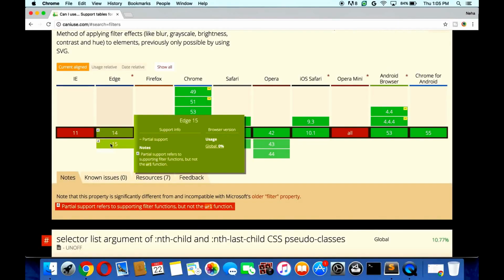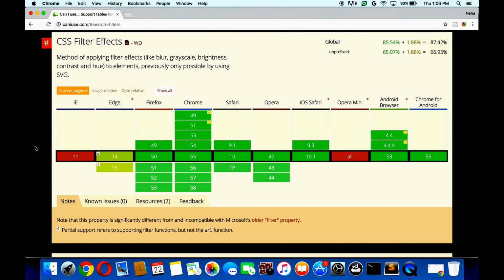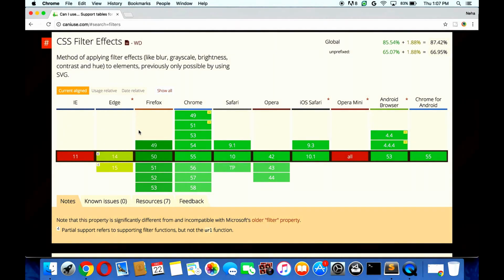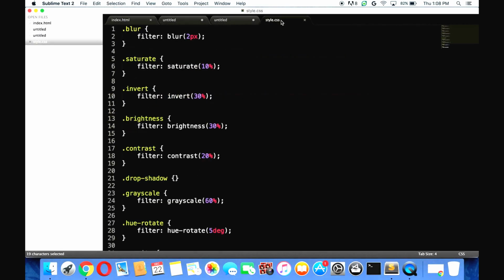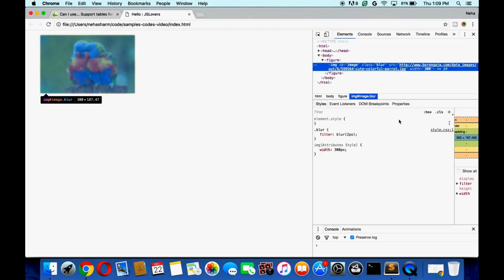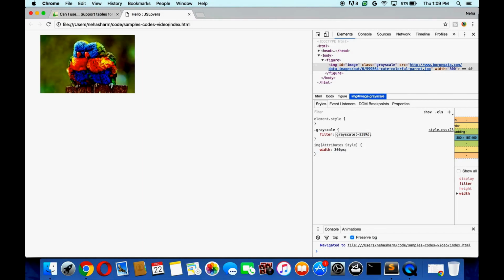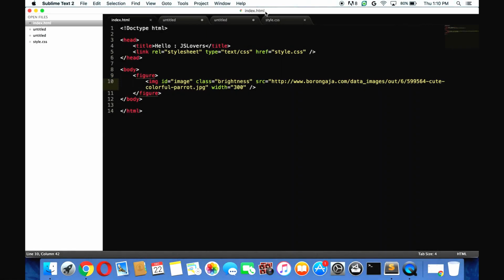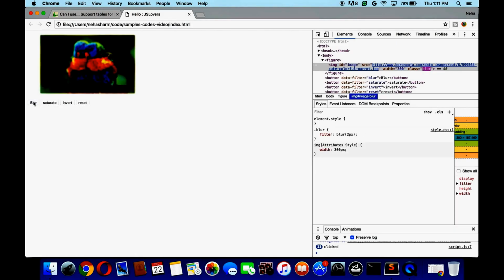JSLovers | CSS3 Filters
CSS3 comes with awesome features and this video is all about the css3 filters, what are they?, how to use them? which all browsers support them etc.